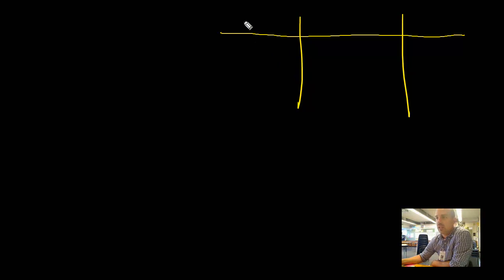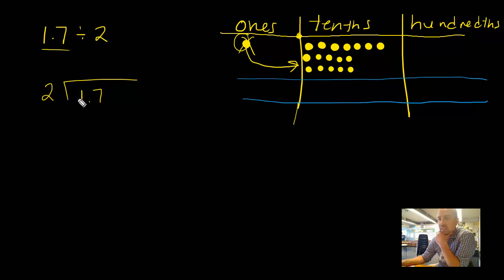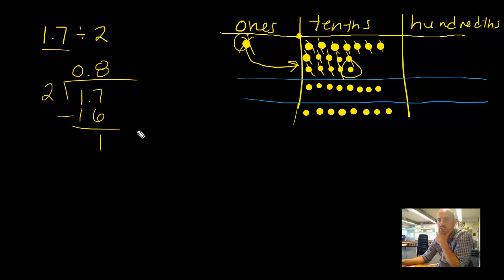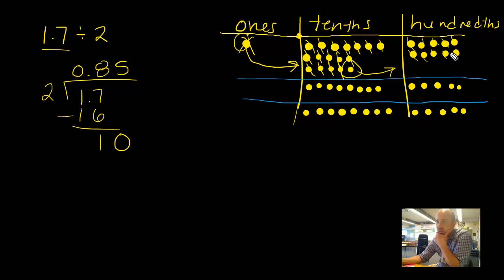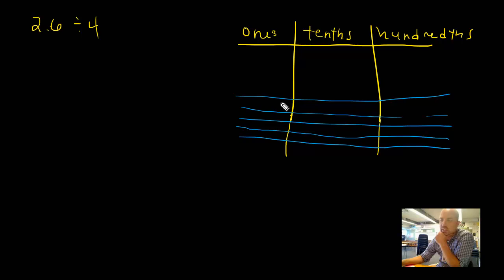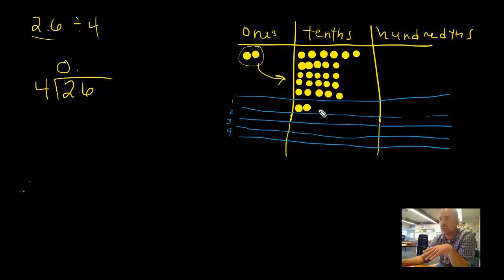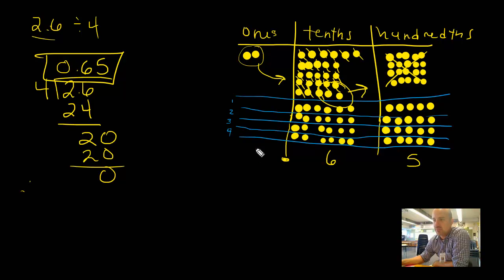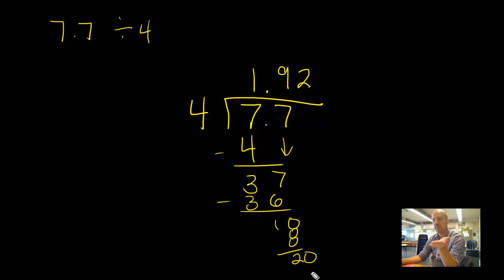Level 5 Module A Topic F Lesson 15